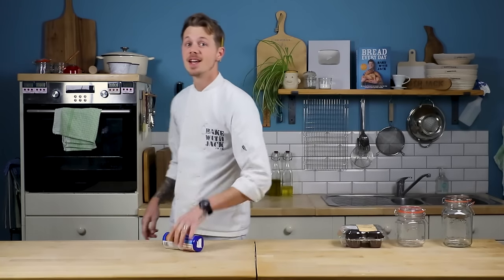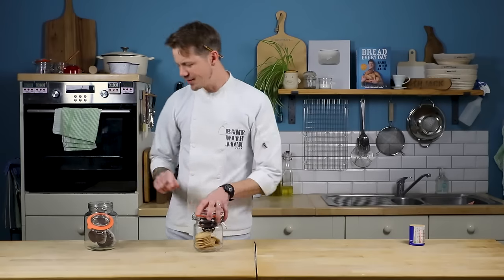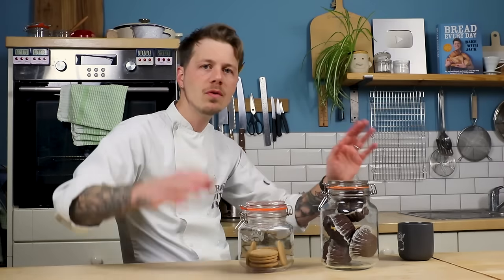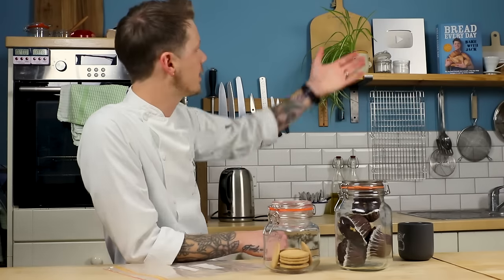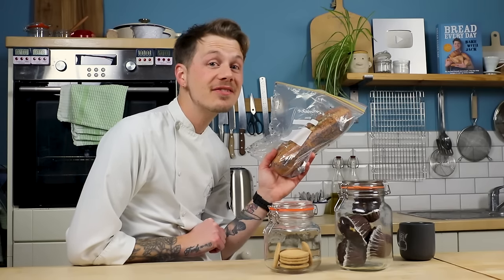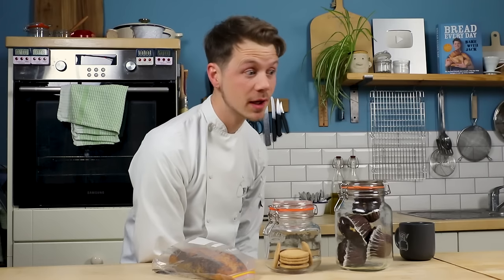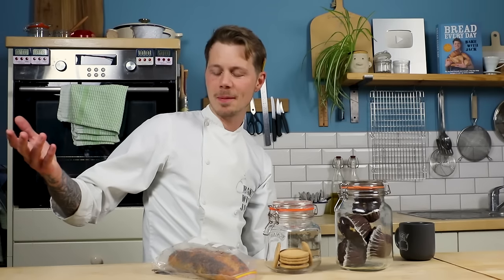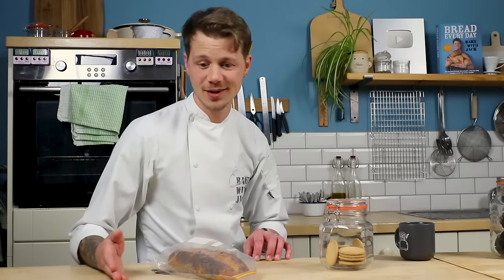The BEST Method(s) that keep Bread Fresh for longer - 224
Different breads require different conditions to stay "fresh". Meaning... as close to when it was baked as possible. Keep crusty breads crusty and soft breads soft for longer with these tips :-)

Sign Up for Free Stuff